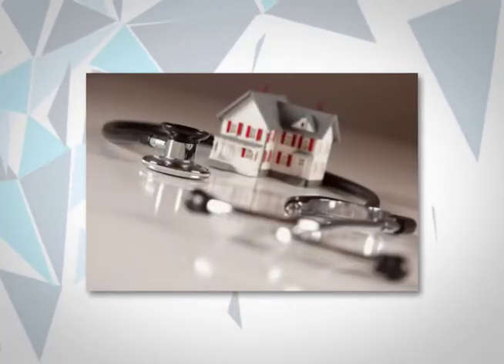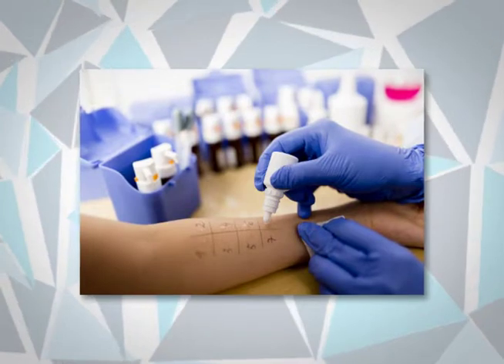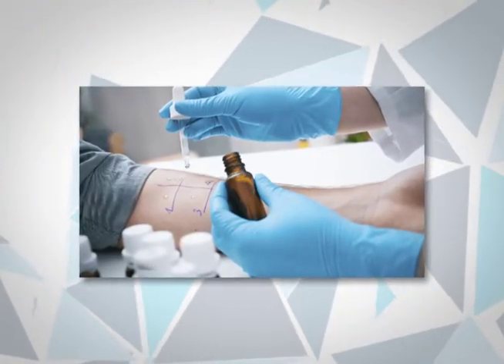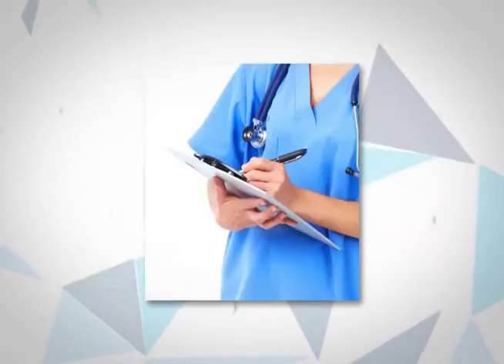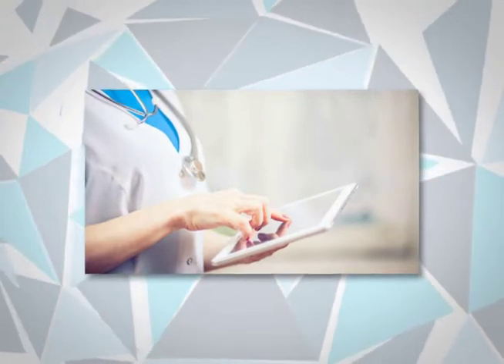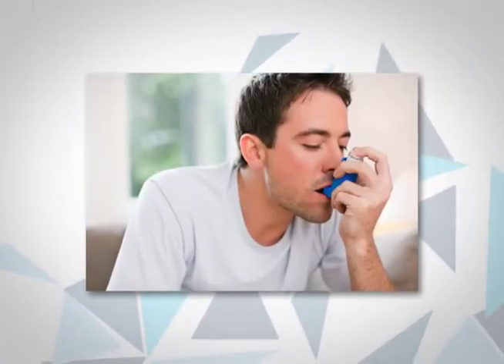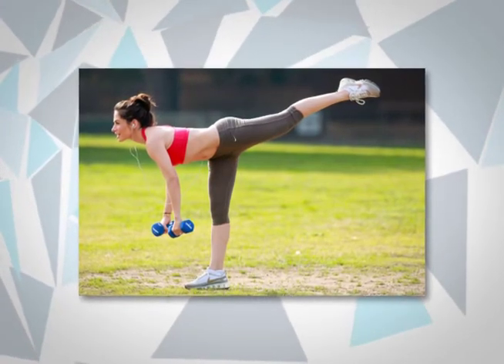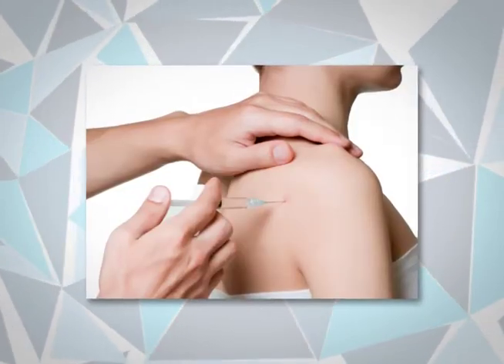¿Cómo diagnosticar y tratar el asma bronquial?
No todas las personas que sufren de asma tienen los mismos síntomas por lo que el médico especialista deberá hacer un diagnóstico basado en la historia clínica del paciente que incluya: historial de alergias previas, antecedentes familiares de asma o alergias y si la persona está expuesta a sustancias tóxicas en el trabajo.